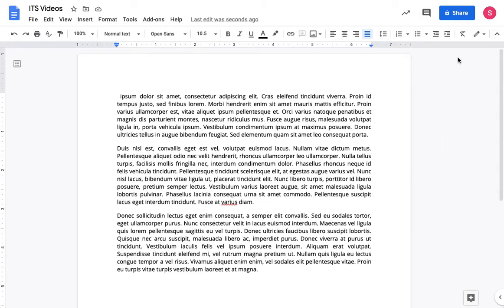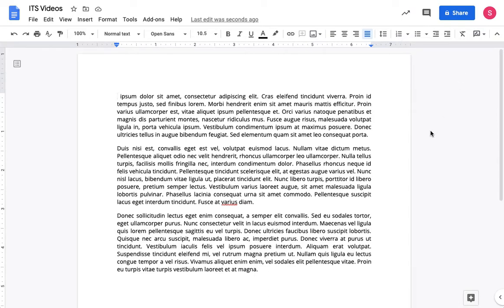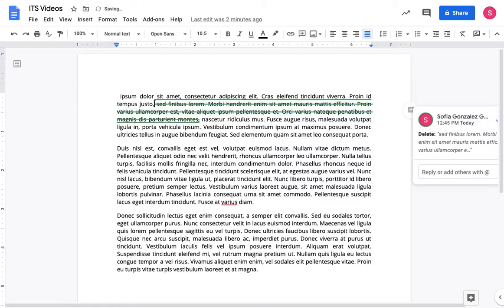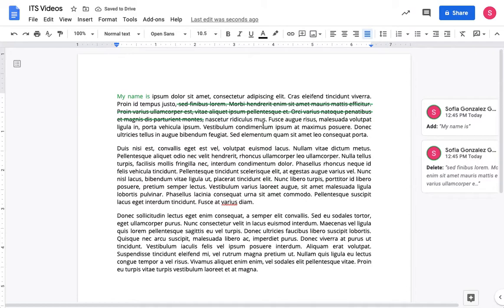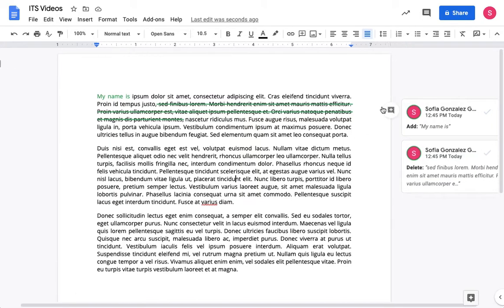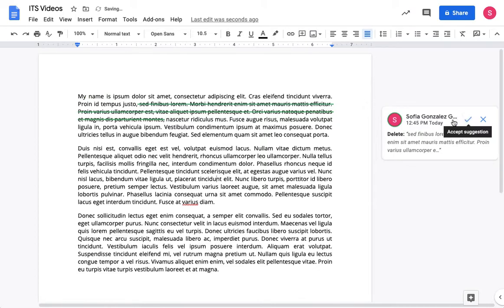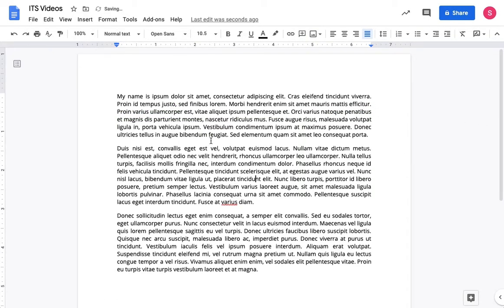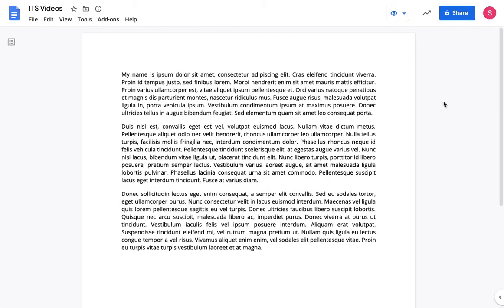How to Use Editing, Suggesting, and Viewing on Google Docs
This video will show you what you can do with each of those three functions.